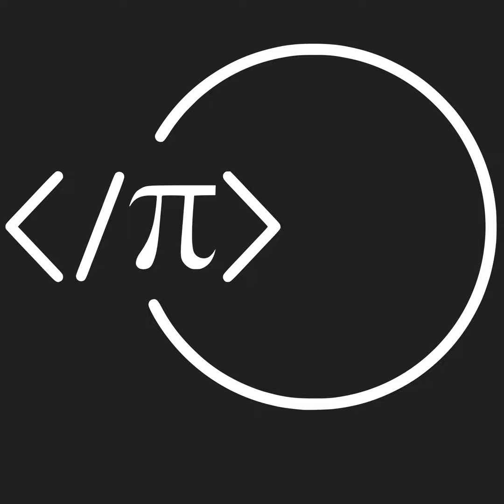Modern Statistics by Mike X Cohen, chapter 08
This is the audio version of Chapter 8 of the textbook "Modern Statistics: Intuition, Math, Python, R" by Mike X Cohen (Sincxpress Education SRL).

The book is available from amazon

All code files, and a sample book chapter, are available from my github